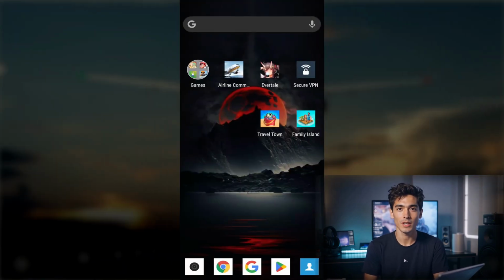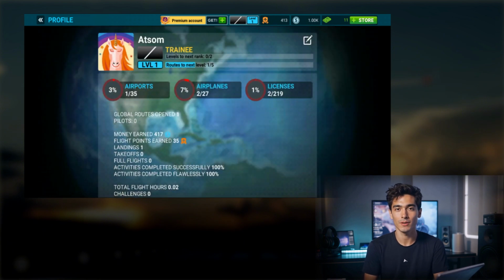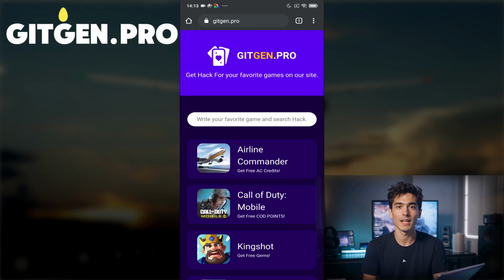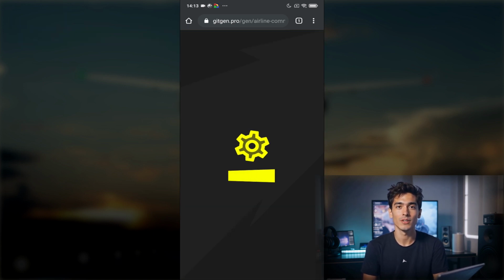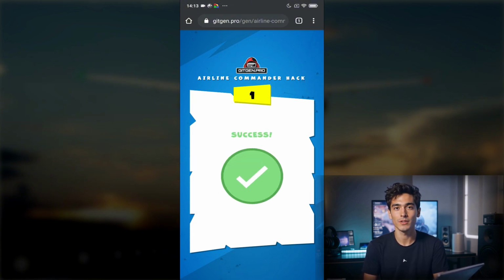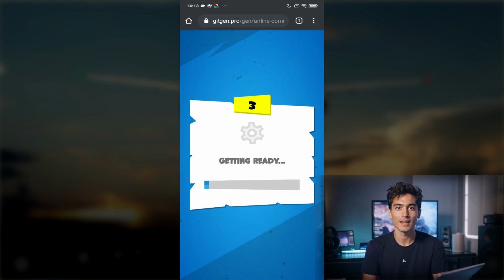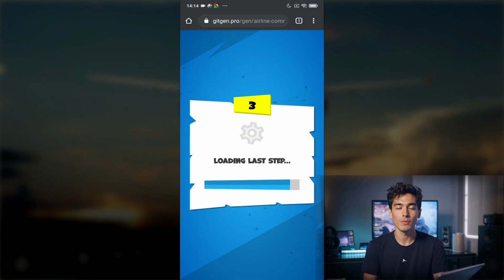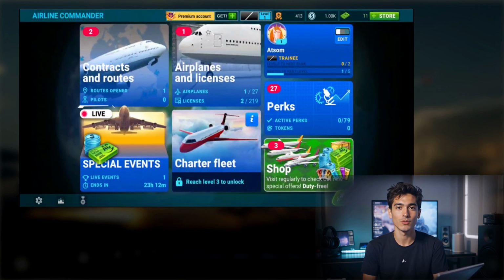Airline Commander HACK/MOD ✈️💰 How To Get Unlimited AC Credits [iOS & Android – 2025 Guide]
Airline Commander HACK/MOD ✈️💰 How To Get Unlimited AC Credits in Airline Commander [iOS & Android – 2025 Guide]

Want to expand your airline empire faster and unlock the best aircraft without waiting or spending real money? In this **2025 working tutorial**, I’ll show you how to get **Unlimited AC Credits** using the latest **Airline Commander Hack/MOD** — 100% safe and compatible with both **iOS and Android**! 📱🚀

✔️ How to use the Airline Commander MOD to get unlimited credits
✔️ Works perfectly on iOS & Android (no root/jailbreak required)
✔️ Step-by-step tutorial — beginner-friendly & fast setup
✔️ Updated for the latest version of Airline Commander in 2025

🛫 Build your fleet, dominate the skies, and create the ultimate airline with ease — this hack gives you the freedom to fly without limits!

💬 Got questions or success stories? Drop them in the comments — I reply to everyone!